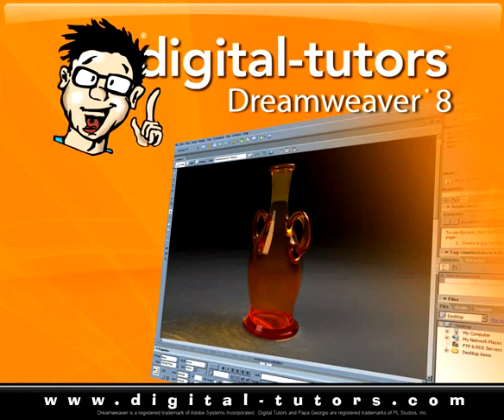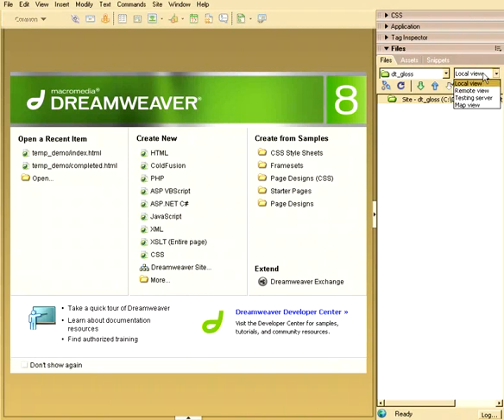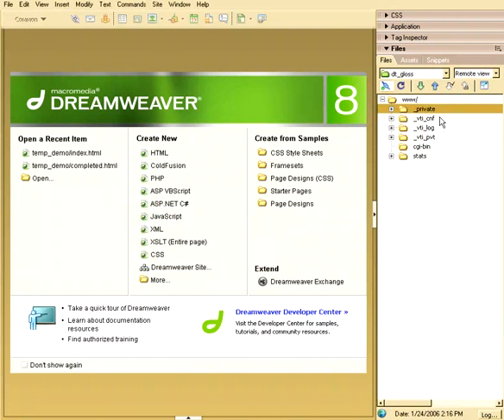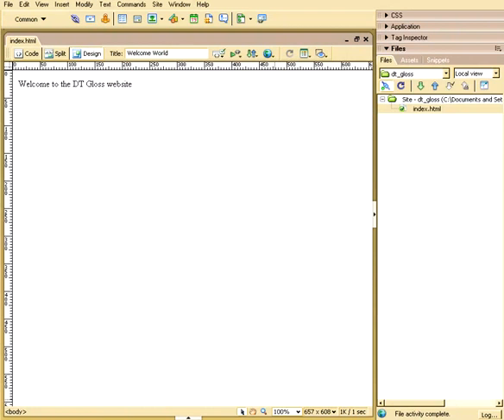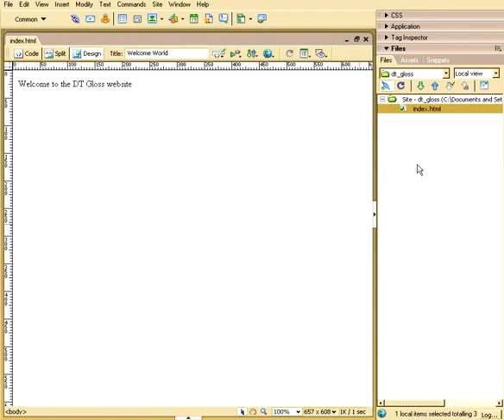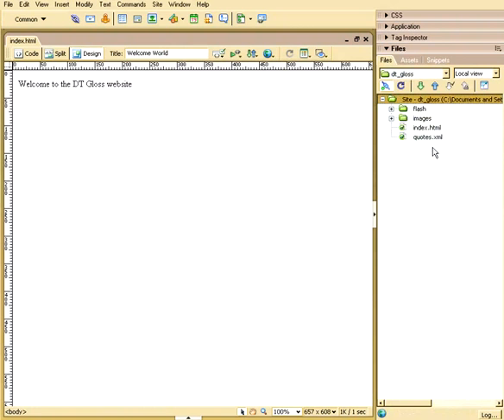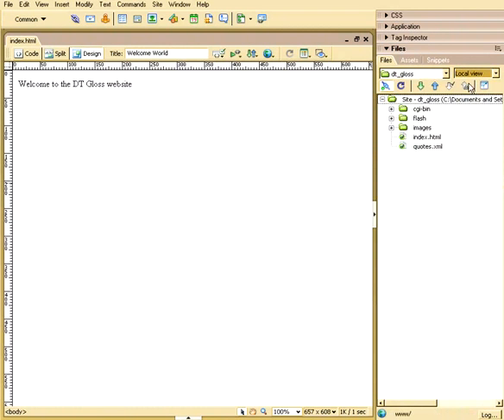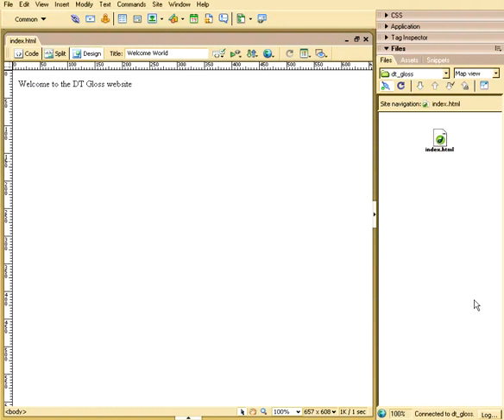4. Uploading files to the server and working with remote views